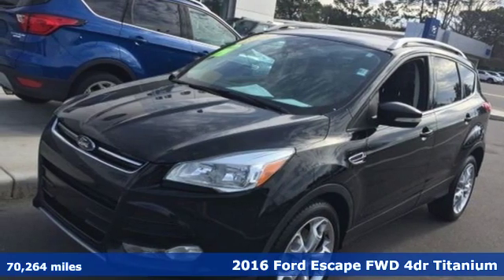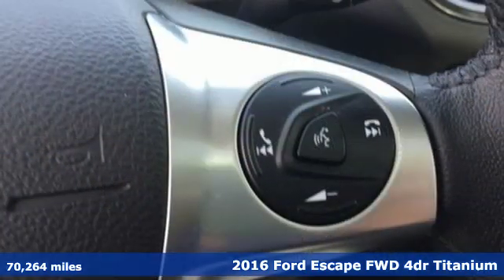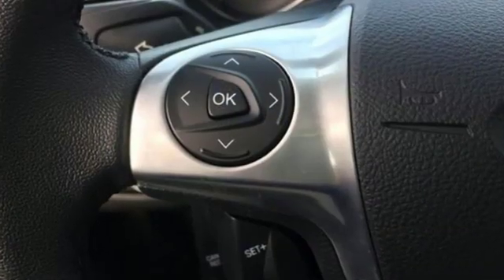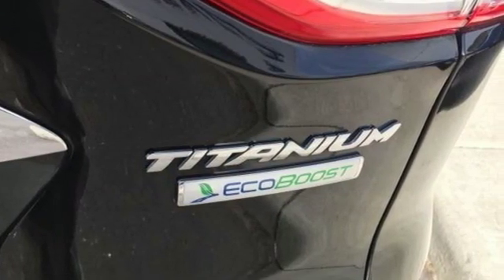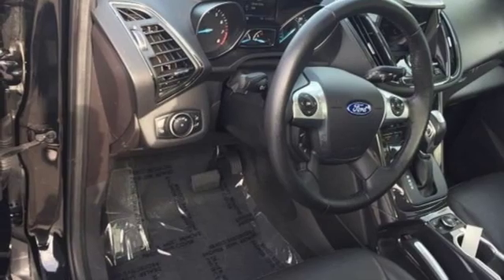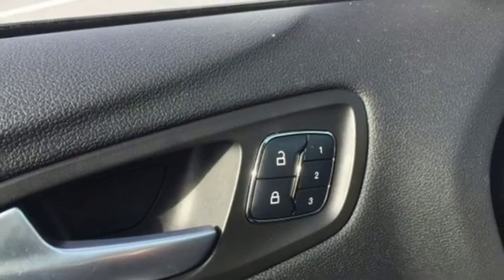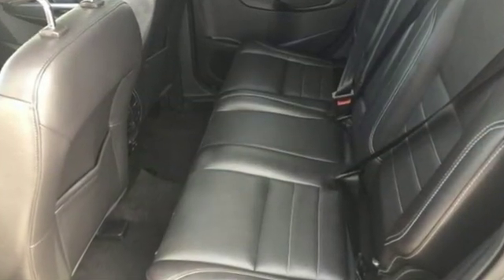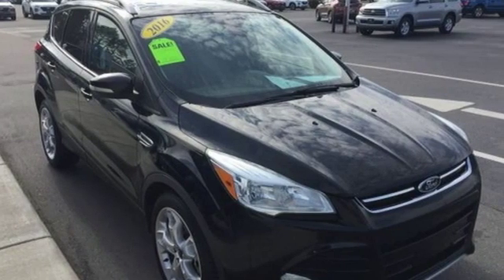Used 2016 Ford Escape Elizabeth City, NC 509087A - SOLD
Year: 2016
Make: Ford
Model: Escape
Trim: Titanium
Engine: EcoBoost 2.0L I4 GTDi DOHC Turbocharged VCT
Transmission: 6-Speed Automatic
Color: Black
Interior: Charcoal Black
Mileage: 70264
Stock #: 509087A
VIN: 1FMCU0J92GUB53704
** TITANIUM ** PANORAMIC VISTA ROOF ** ECOBOOST ** CLEAN CARFAX WITH ONE OWNER ** Shadow Black 2016 Ford Escape Titanium FWD 6-Speed Automatic EcoBoost 2.0L I4 GTDi DOHC Turbocharged VCT Local Trade, Panoramic Vista Roof.brbrRecent Arrival! Odometer is 4290 miles below market average! 22/30 City/Highway MPGbrbrAwards:br * 2016 KBB.com Brand Image AwardsbrReviews:br * Turbocharged engines deliver strong performance and high fuel economy; many high-tech features; agile handling; high-quality cabin; comfortable seating. Source: Edmundsbrbrbr*Every Internet Price includes current applicable dealer discounts. Your additional costs are sales tax, tag and title fees for the state in which the vehicle will be registered, any dealer-installed options (if applicable) and a $699 dealer processing fee (Virginia, North Carolina). Prices are subject to change, and prior sales are excluded. While every reasonable effort is made to ensure the accuracy of this information, we are not responsible for any errors or omissions contained on these pages. Please verify any information in question with the dealer.

Address:
1310 N Road Street (Business Route 17)